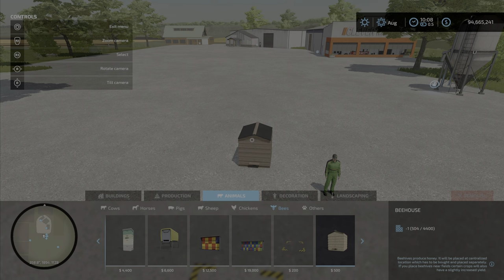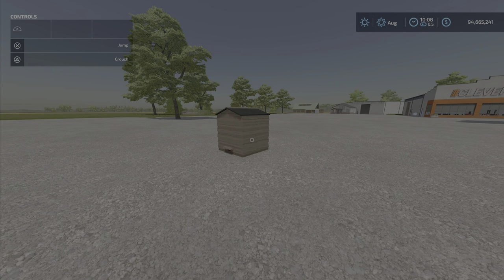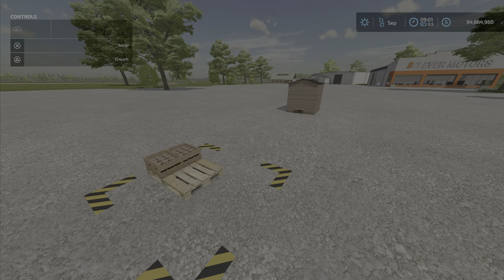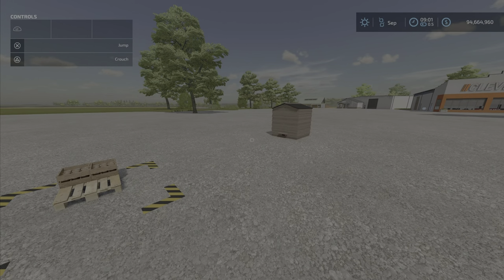FS22 Beehive New Mod for May 24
Beehive
By: GBModding